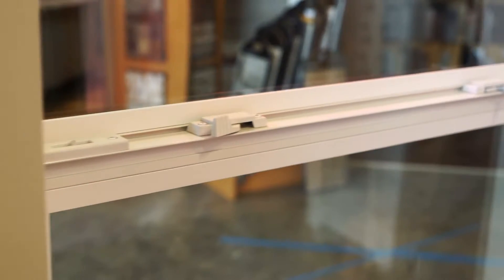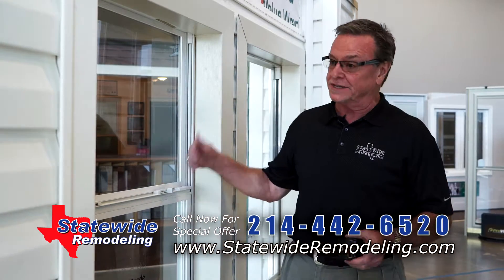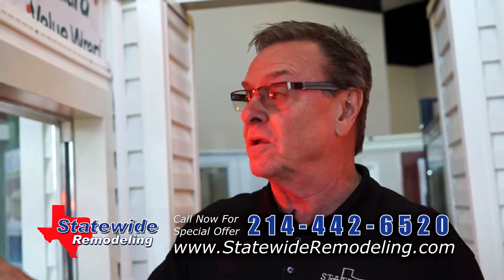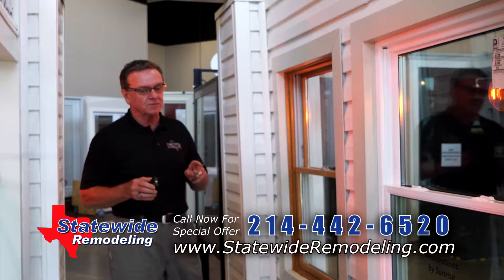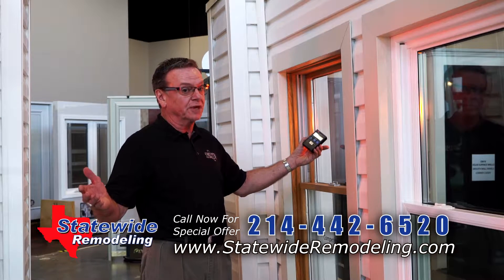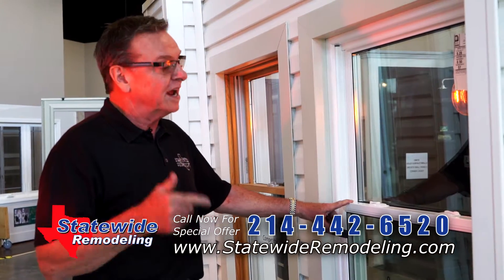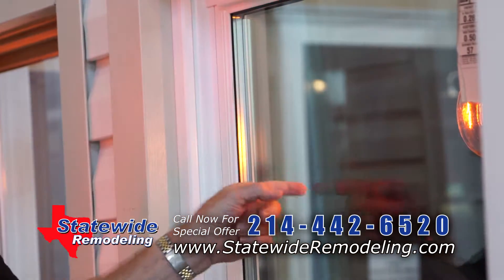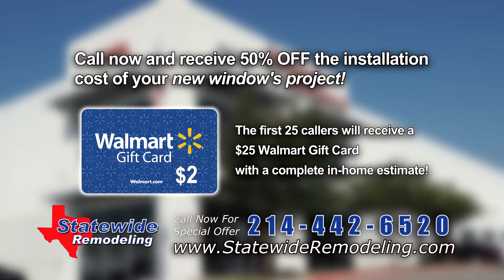Statewide Remodeling Windows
Statewide Remodeling has developed our own proprietary window specifically for the Texas heat. So whether you’re a resident of Ft. Worth or Austin, window replacement projects have never been more suited for your needs!